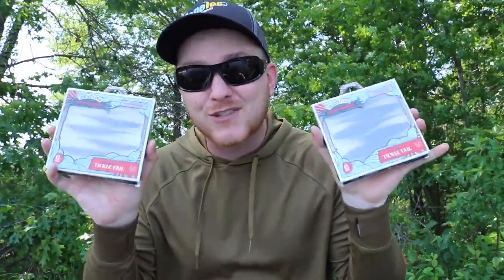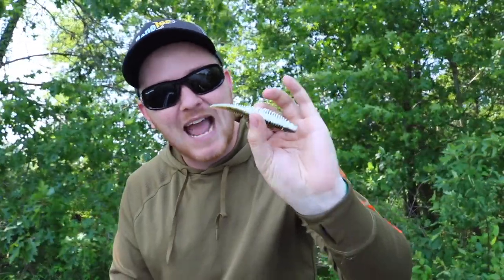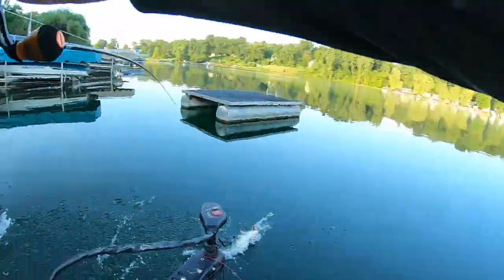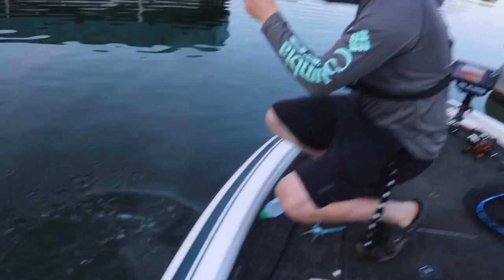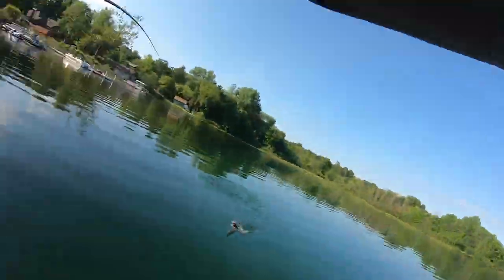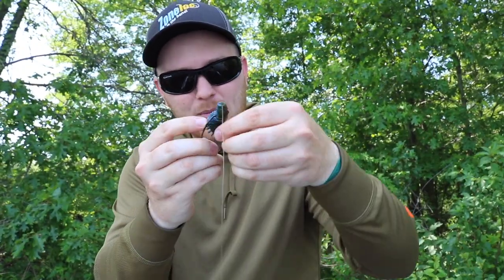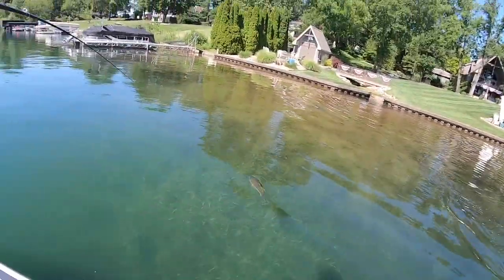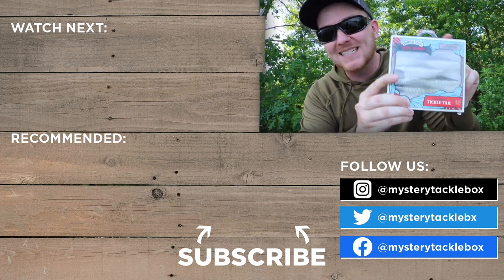Catch MORE Bass This Summer With These 3 Rigs!!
BassinBill96 breaks down 3 rigs that are proven to catch bass throughout the summer and how he likes to pair up the new 10,000 Fish Yoto Worm with these rigs for a killer action. The Swimjig, Chatterbait, and Texas rig are ideal for fishing around grass and other shallow vegetation but will also get bites around nearly any other shallow cover.